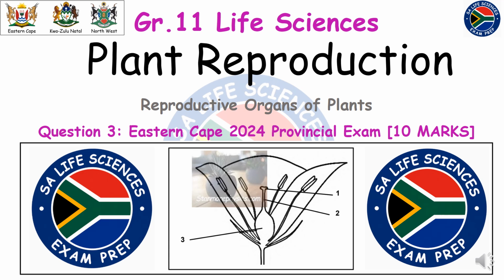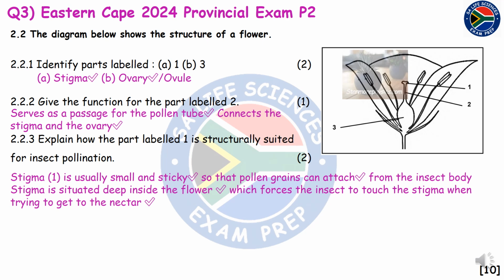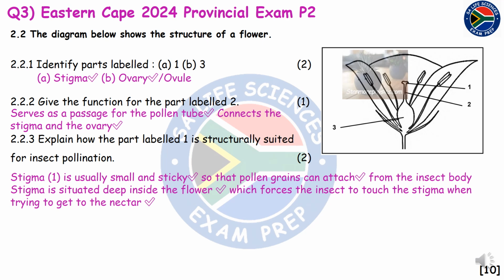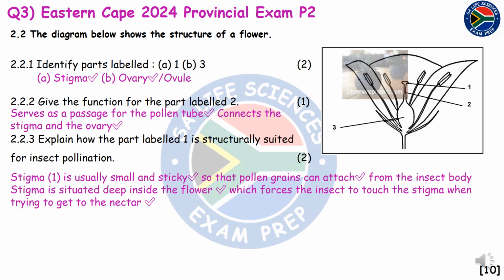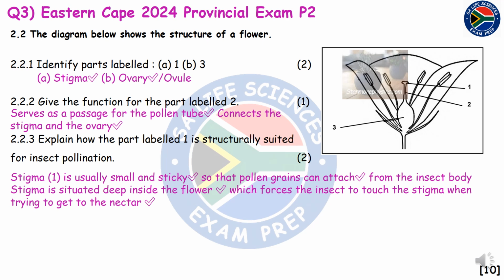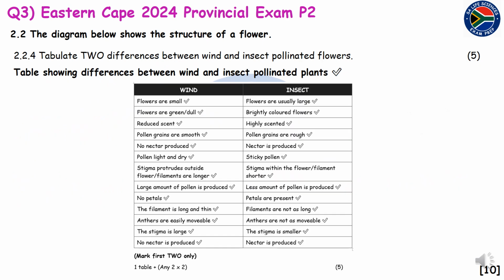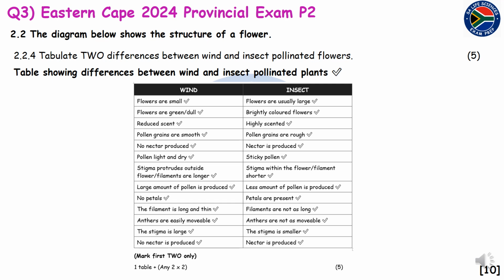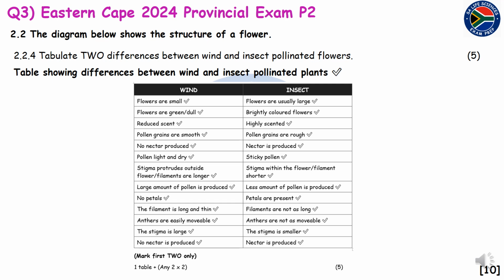🇿🇦 Gr.11 Life Sciences | Plant Reproduction Question 3⭐ 10 Marks 🌸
Topic: Plant Reproduction – Reproductive Organs of Plants🌻 Subject: Life Sciences🇿🇦 Curriculum: CAPS (South Africa)📝 Question Type: Eastern Cape 2024 Provincial Exam